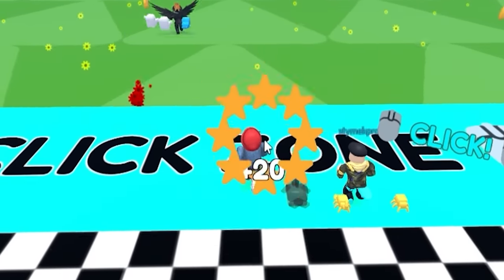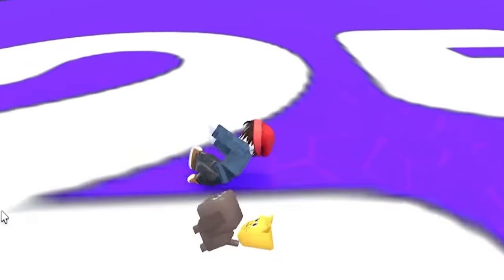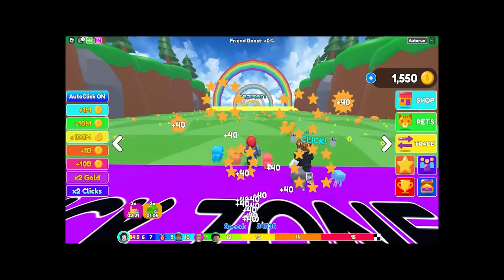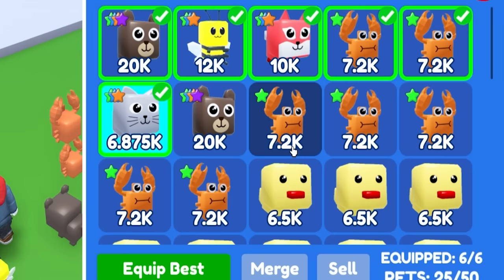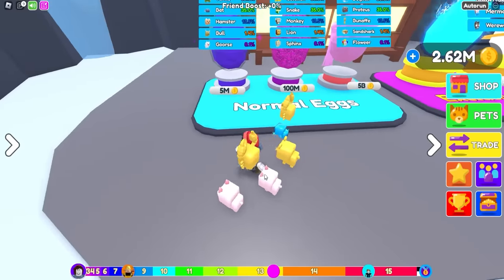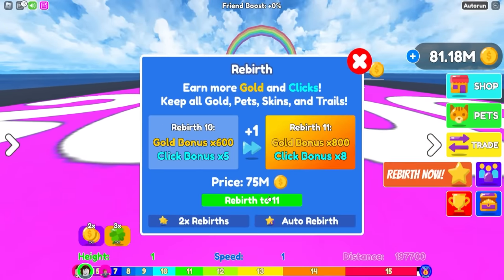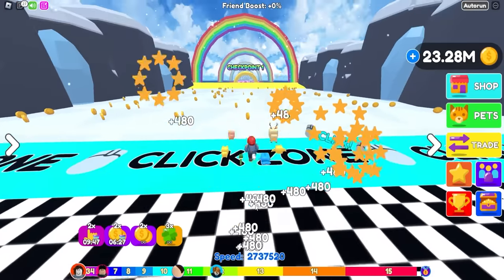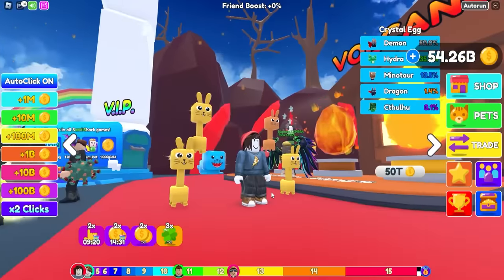When You Move 9999x Faster Than Light Speed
When you move 9999x faster than light speed things get pretty crazy.
You become fabulously wealthy and beloved by all for instance.

Game: Roblox - Ragdoll Clicker